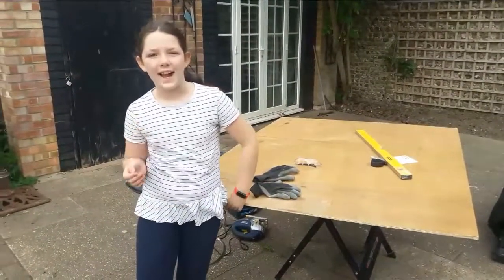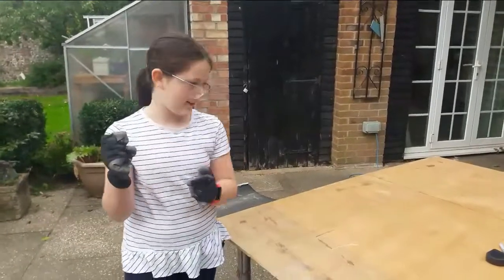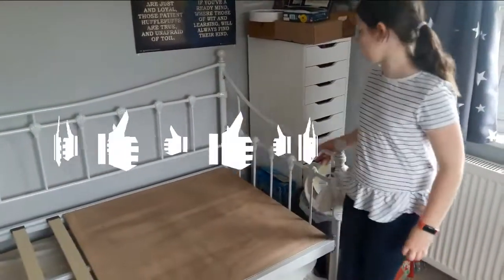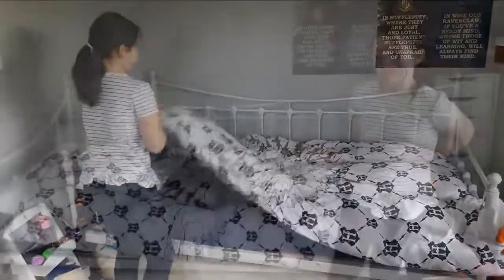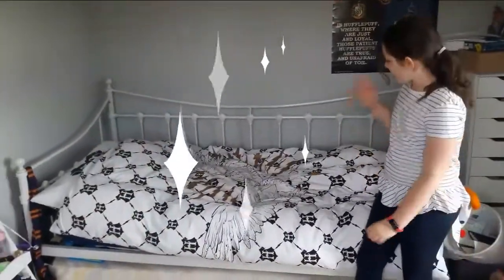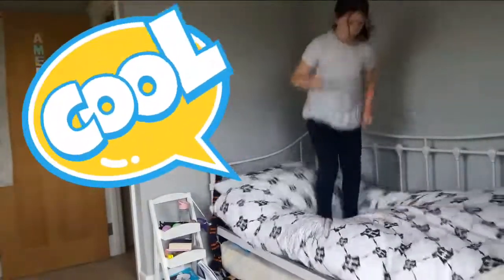I'm in so much trouble..!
In so much trouble for breaking bed. Broken bed i'm in trouble